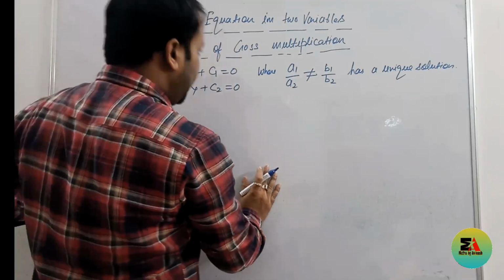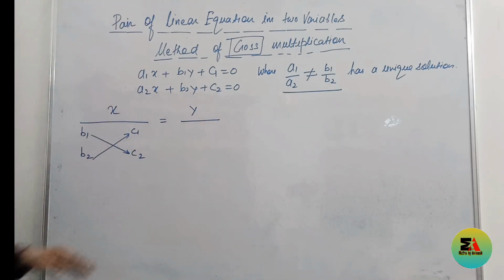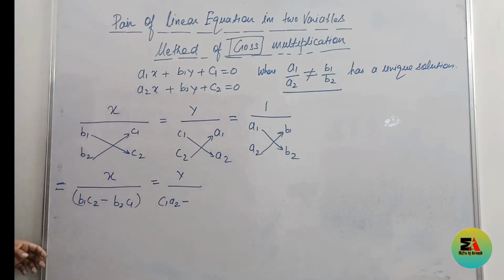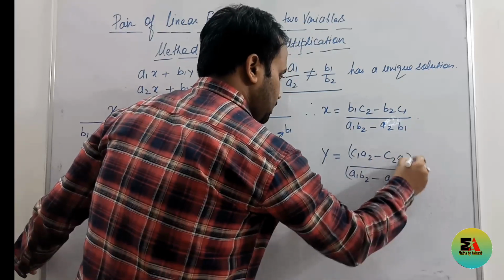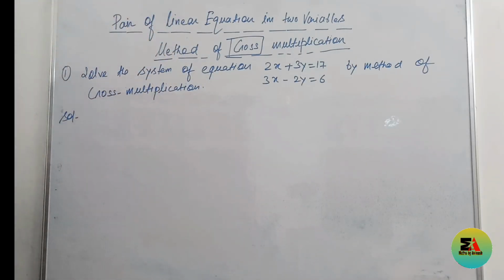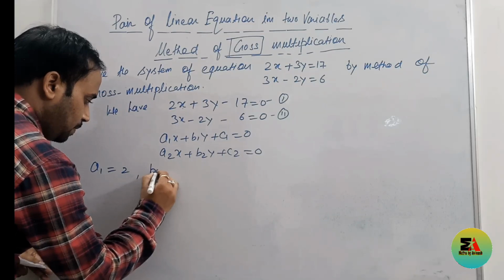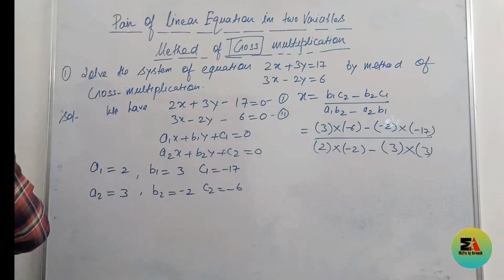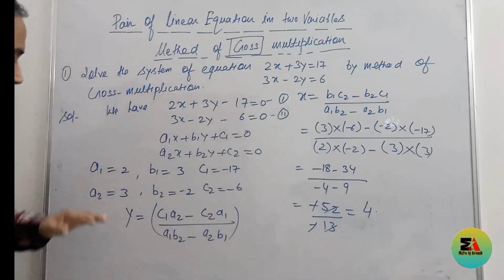Cross - multiplication | Linear equation with two variables | class 10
In this we are going to discuss cross multiplication method for solving system of linear equation class 10

ncert_linear equation

ncert_ex 3.5